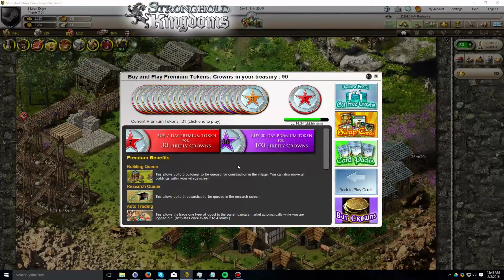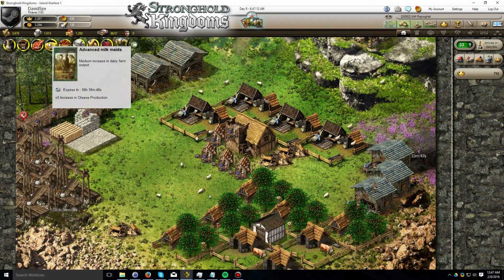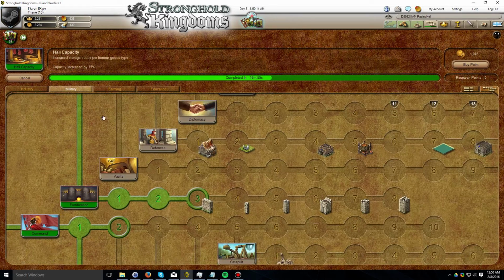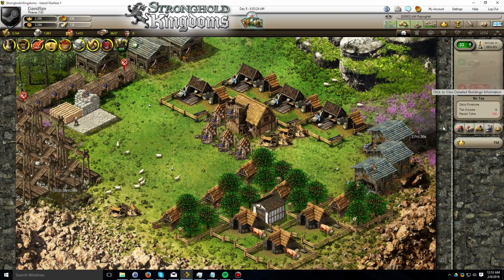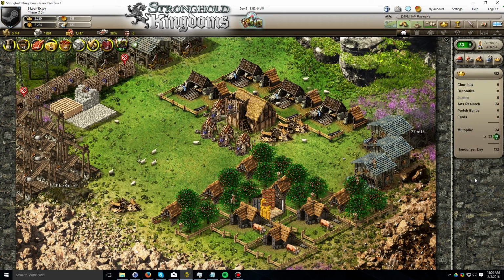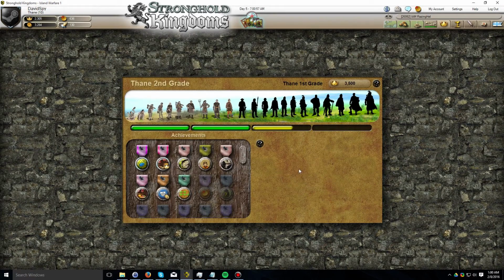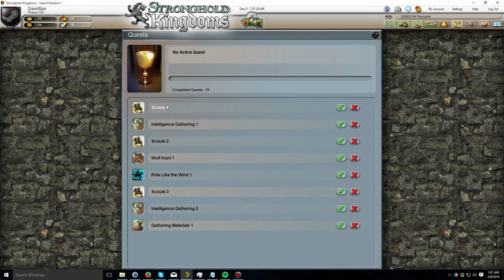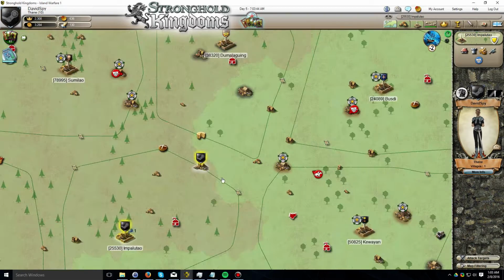Stronghold Kingdoms - Banquet Build - Thane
My Stronghold Kingdoms banqueting build in Island Warfare, Day 3 'Thane'. In this build I'll be focusing on honor generation through banquets. Cards will be used and are listed below.

Current Rank: Thane 2nd Grade (level 10)

Research Completed:
Fortification 1 (level 2)
Metal Bashing 3 (level 5)
Carpentry 3 (level 5)
Hunting 4 (level 6)
Banqueting 1 (level 4)
Tailoring 6 (level 6)
Hall Capacity 1 (level 6)

Quests Completed:
Master Mason
Spread the Word 2
Team Player 1
Deer Hunter 1
Gold Horde 2
Construction Crazy 2

Cards Used:
-Woodsmanship x2
-Stone craft x2
-Advanced Orchards x2
-Advanced Milk Maids x2
-Advanced Deer stalking x1
-Advanced Furniture making x1
-Advanced metal crafts x1
-Metal crafts x1
-Furniture making x1
-Deer stalking x1

Live the life of a medieval lord online in Stronghold Kingdoms, the world’s first Castle MMO. Farm peacefully, engage in political mind games or lay siege to sworn enemies.